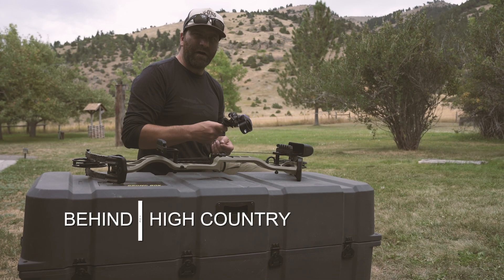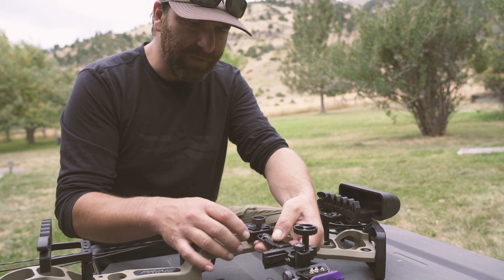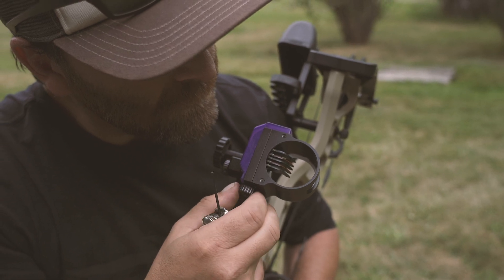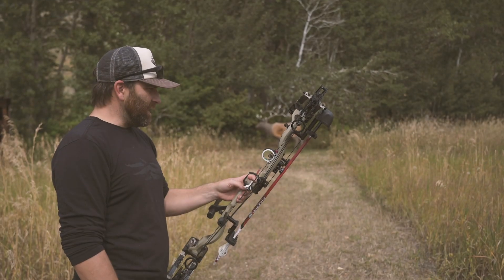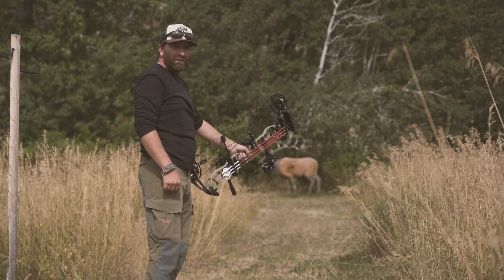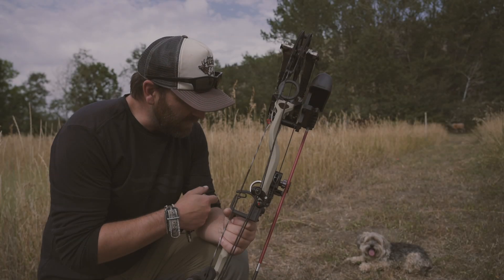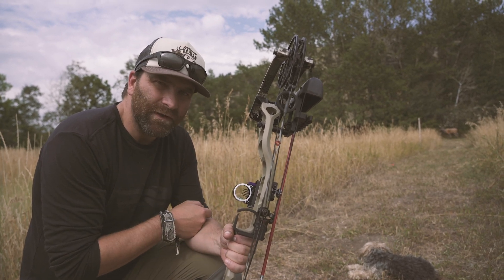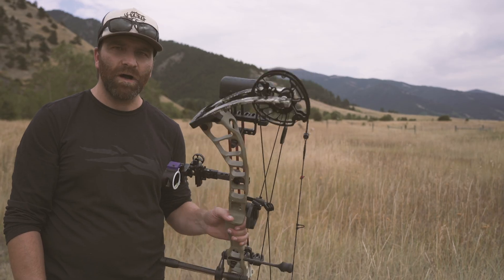Behind The High Country Ep. 13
Jason gets the new Prime Archery Black Series bow and goes through his process of setting it up getting it ready to take in the field hunting

To watch episodes from Into High Country, tune into The Sportsmans Channel Monday 7:30 MST